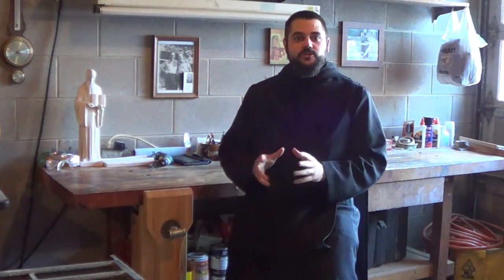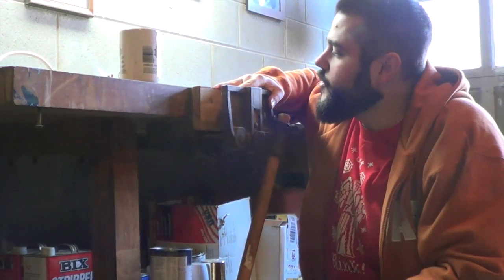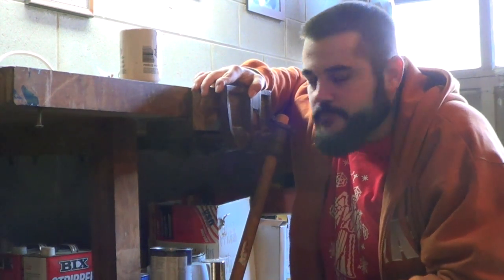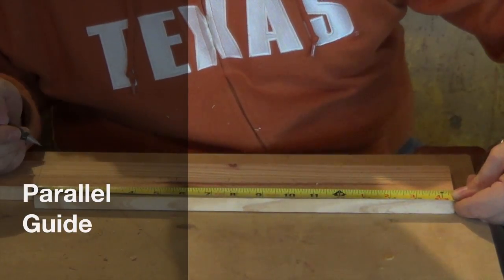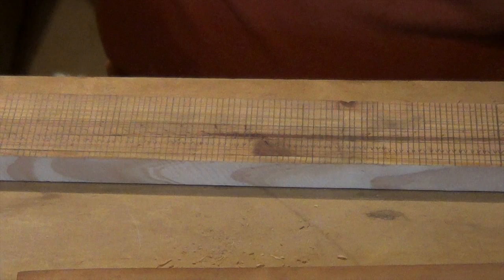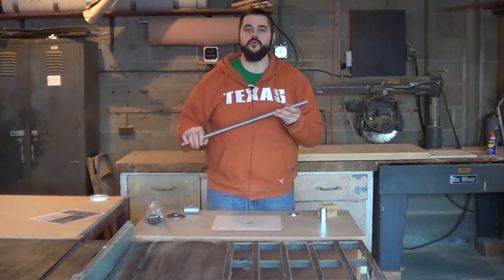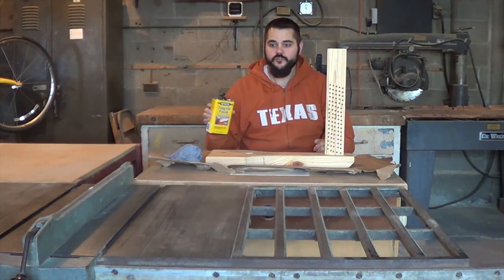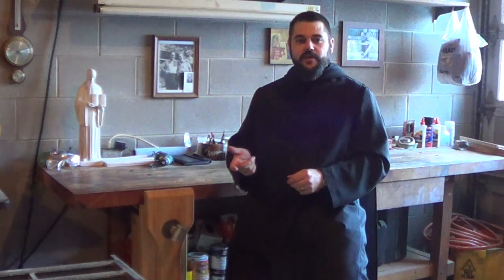Retrofitted Leg Vise (MonkWerks)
Adding a Leg Vise to a 60 Year Old Bench